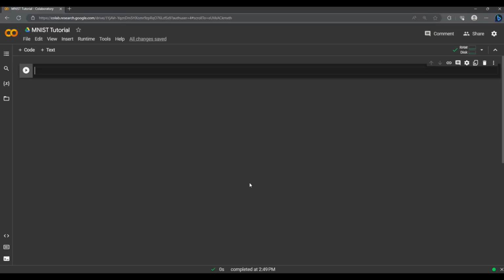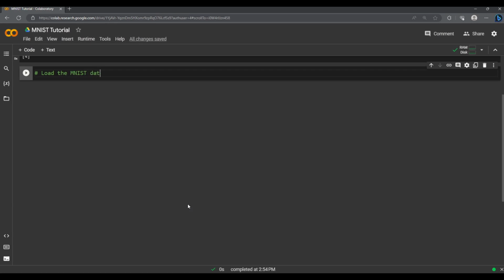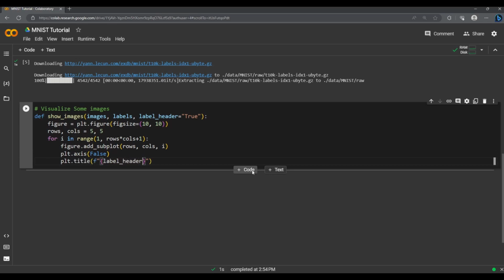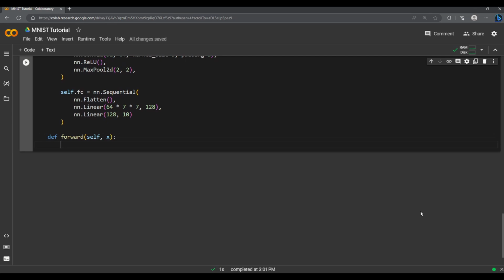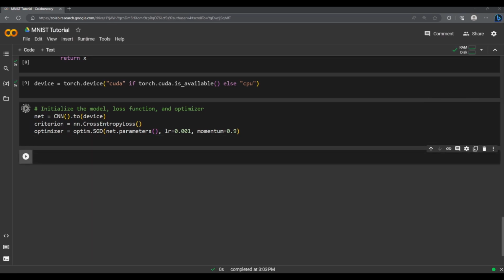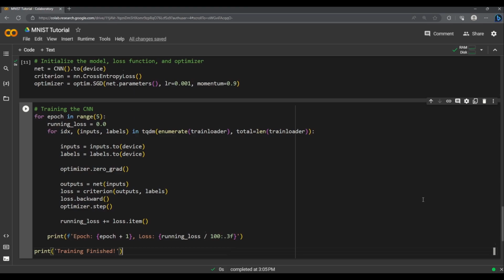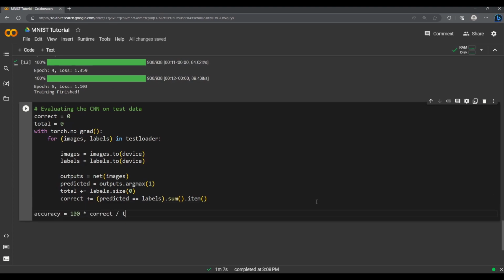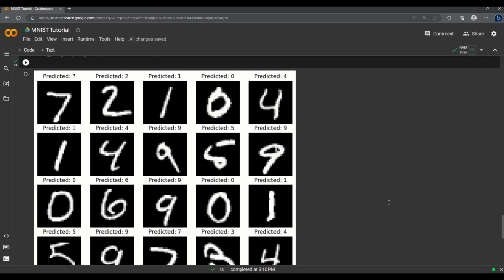Handwritten Digit Recognition using Pytorch and MNIST dataset | Machine Learning Series Project 1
Welcome to our Machine Learning Project Series! In this exciting episode, we dive into the world of deep learning and computer vision to build a highly accurate digit recognition model. Using the famous MNIST dataset, we explore the power of Convolutional Neural Networks (CNNs) in recognizing handwritten digits. Join us on this captivating journey as we guide you through each step, from loading the dataset to training and evaluating our model. Whether you're a beginner or an experienced practitioner, this tutorial will provide valuable insights and practical hands-on experience. Get ready to unlock the potential of machine learning and witness the magic of CNNs in action. Let's embark on this thrilling adventure together and build an impressive digit recognition system! Happy learning!